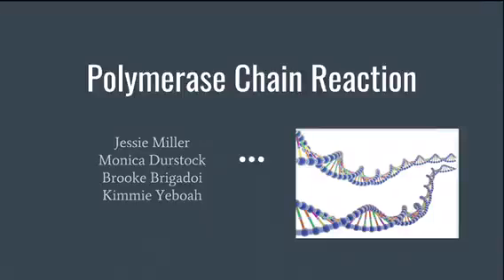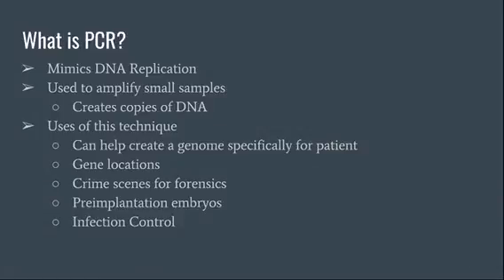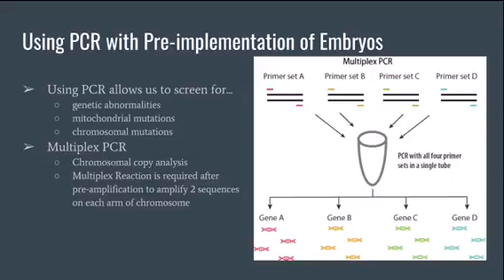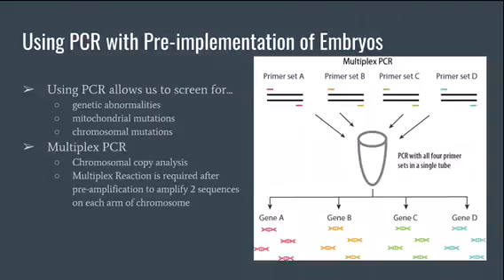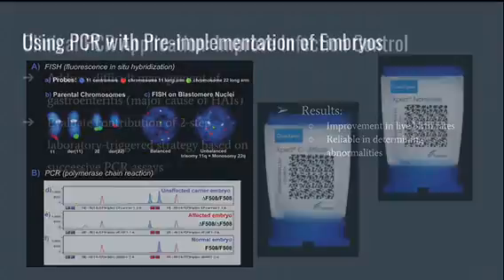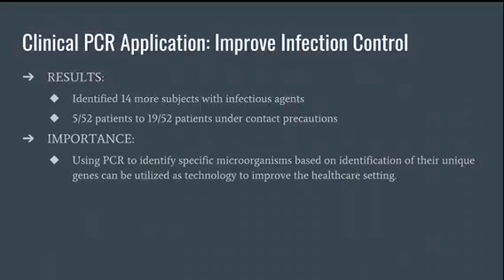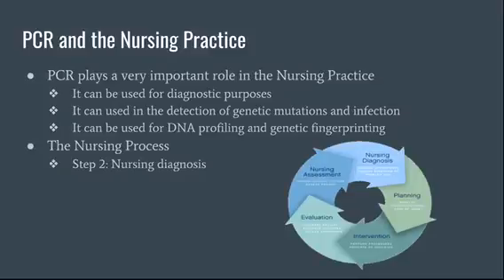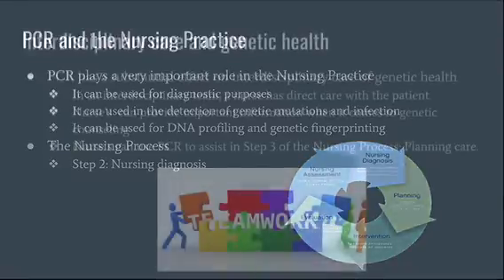PCR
Voice-over of Polymerase Chain Reaction